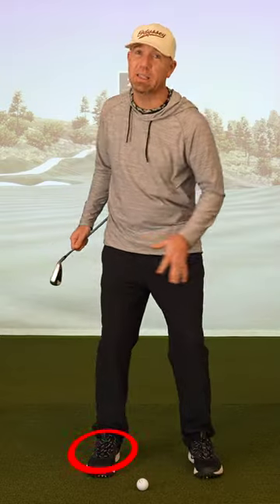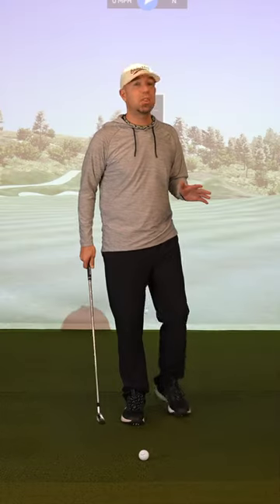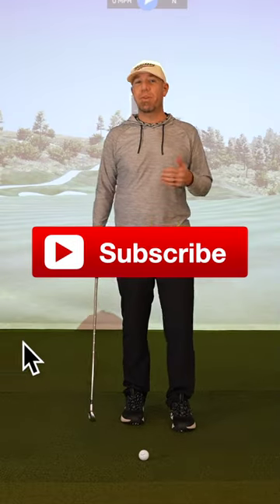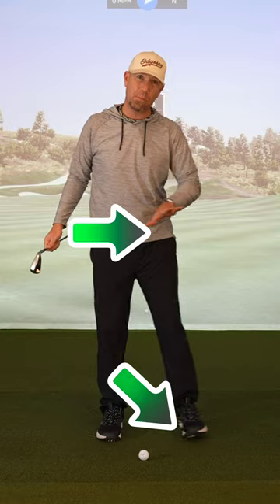How to COMPRESS your IRONS with a PROPER weight shift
You cannot compress the golf ball consistently without moving your center of pressure (think weight shift) properly and in the proper order.  You need to start your transitional shift MUCH earlier than you think. This is one of the biggest misunderstandings and or struggles average golfers deal with.  Try this drill, it just might help your body understand the sequential timing.

Golf Training Aids